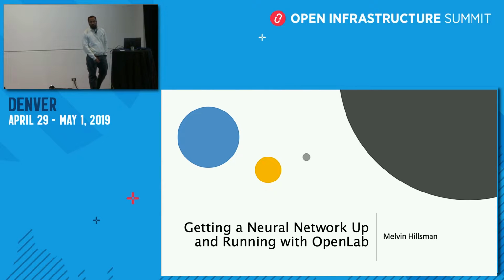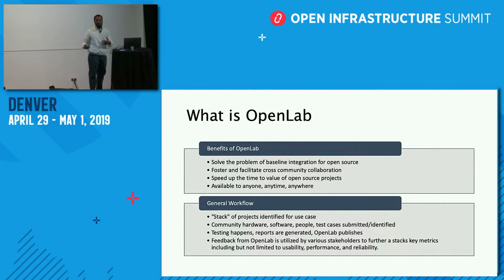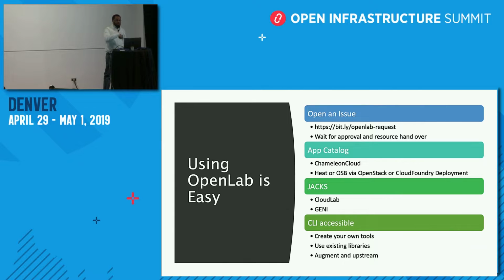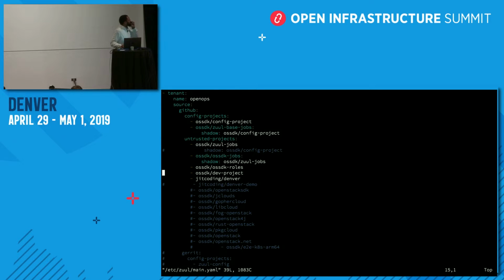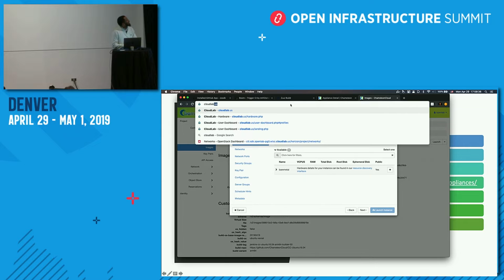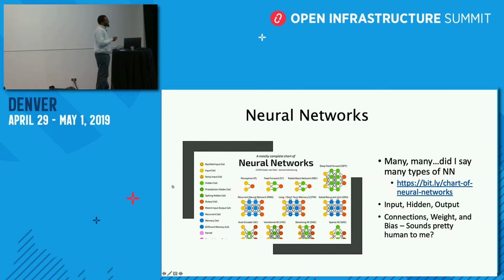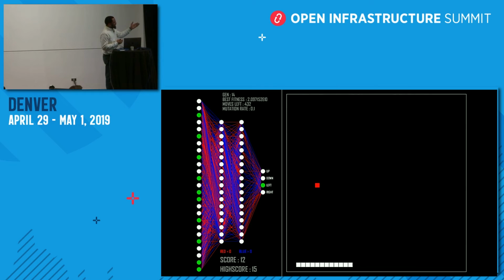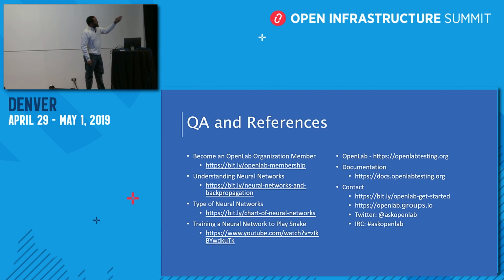Getting a Neural Network Up and Running with OpenLab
Access to hardware for AI-ML for the every day developer wanting to explore this field can be difficult to obtain and maintain for even the most rudimentary applications and testing. Needing to go beyond a single development machine running locally only increases this obviously. OpenLab is curated infrastructure accessible to open source projects and individuals working within and on open source projects designed to help address this use case. With access to GPU, FPGA, IoT, and more, HPC, AI-ML,